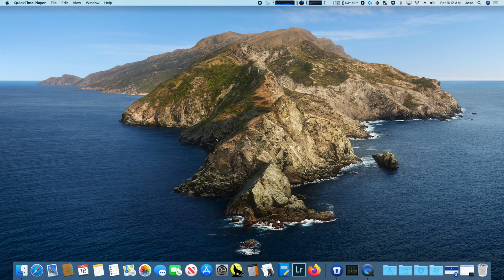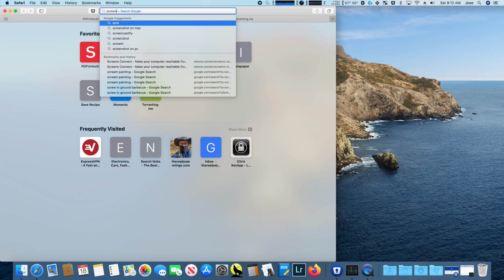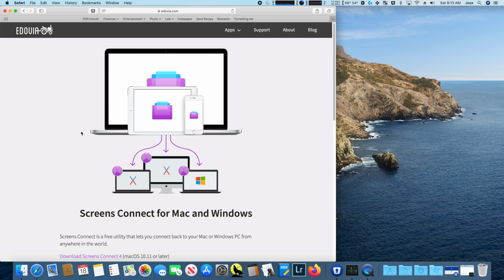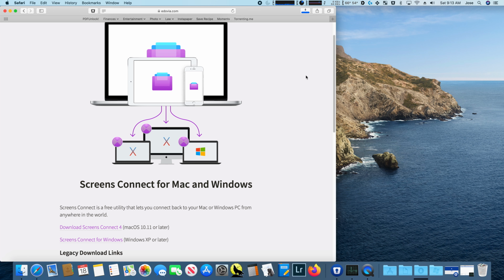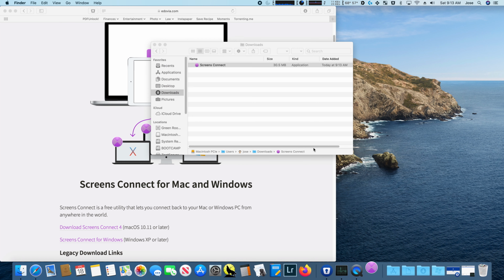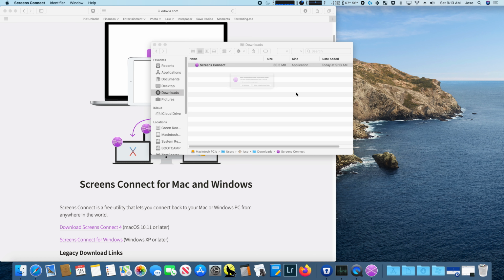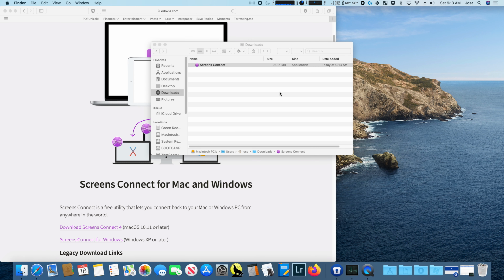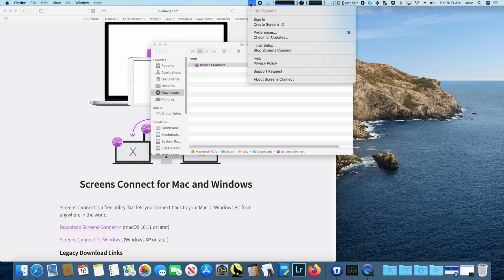Downloading and Intalling Screens Connect 4 for MacOS Catalina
Download and Install Screens Connect for MacOS Catalina.